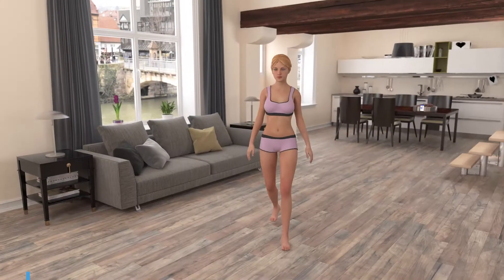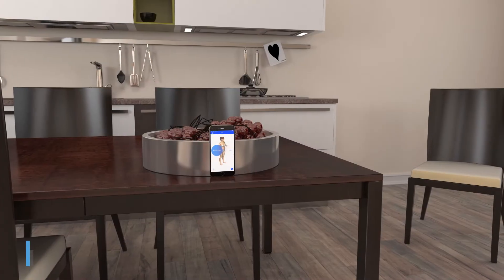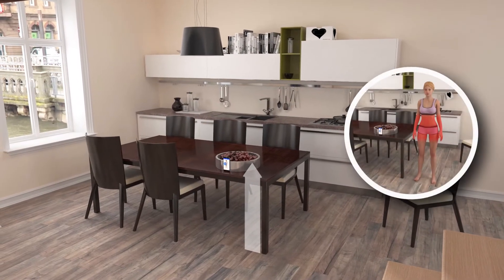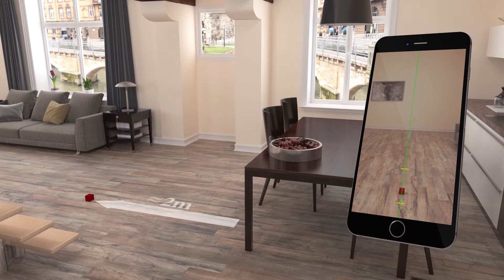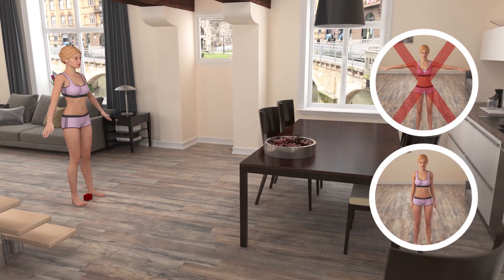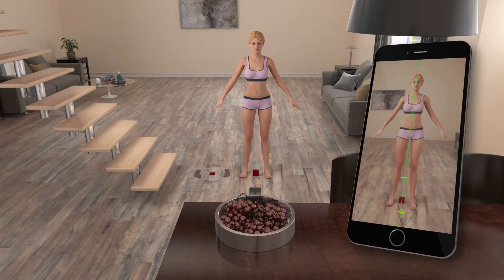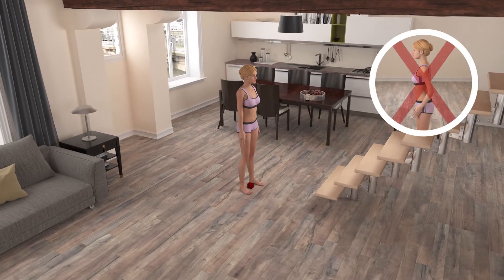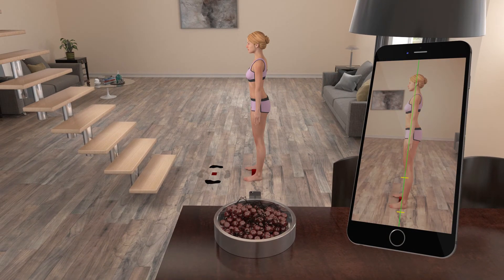Nettelo - How to scan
Tutorial video explaining how to create good scan